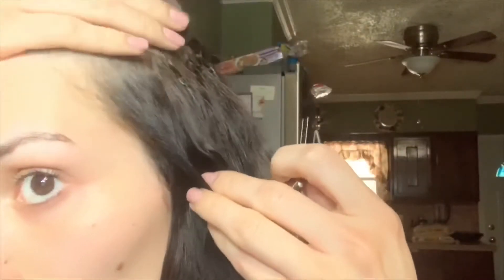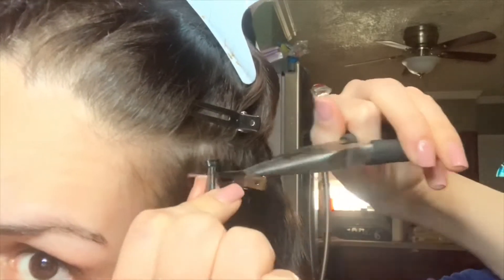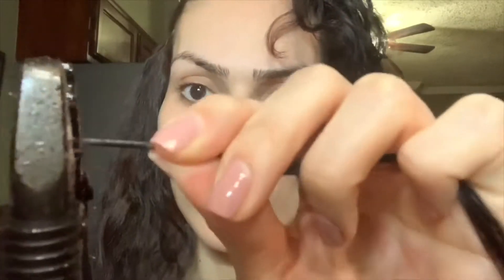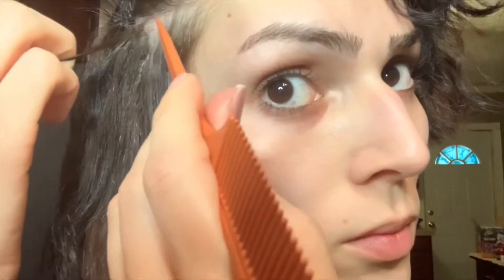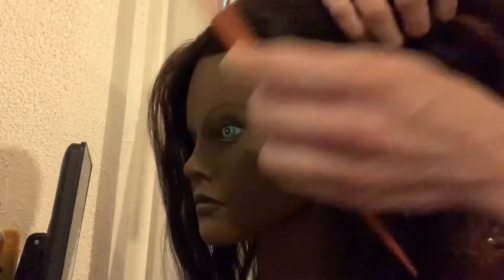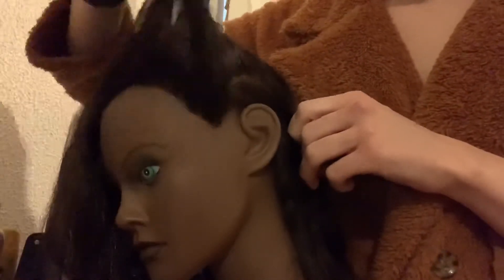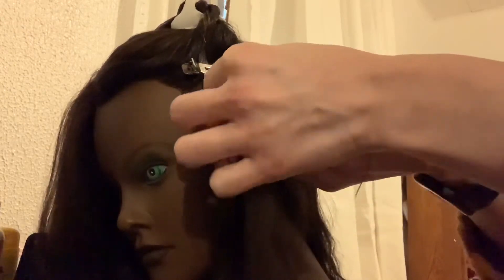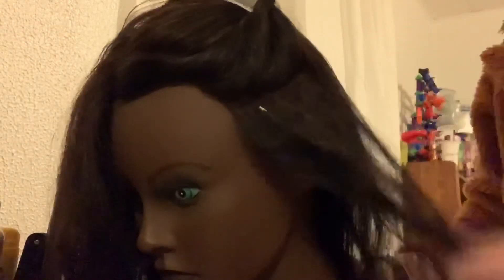How To Install, Create and Apply Micro Link Extensions To Clients and On Yourself!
Hey guys,
This is how to apply microlink extensions on yourself and on clients!
Links to products below :

Keratin beads

Micro Link Beads

Extension iron